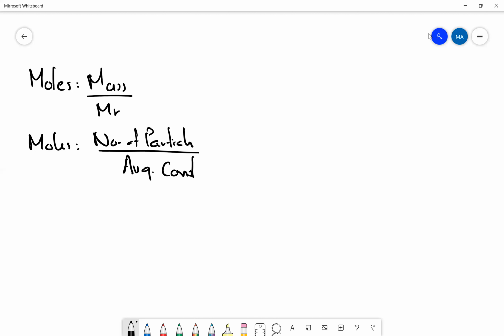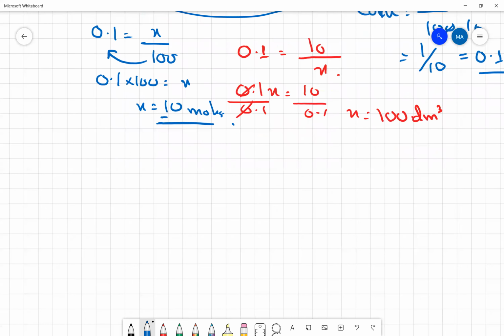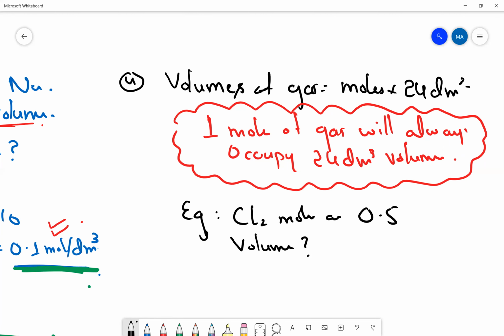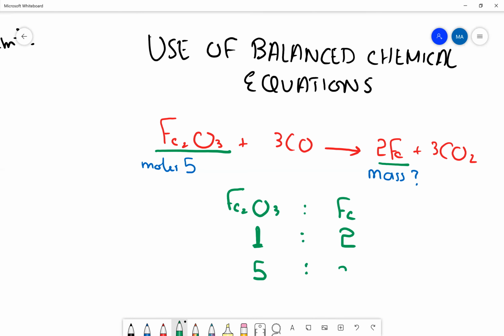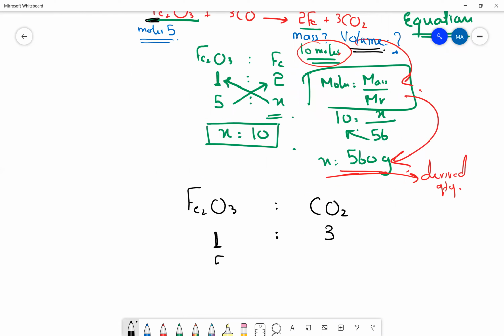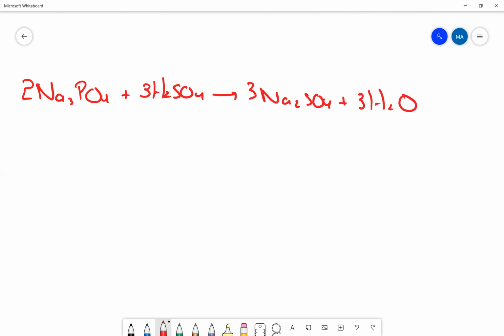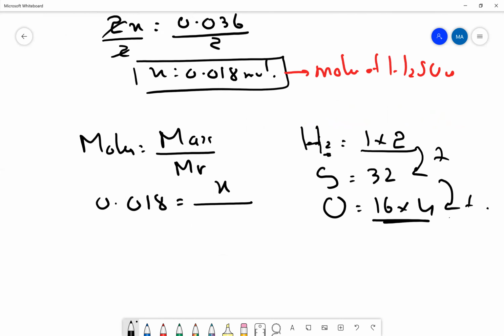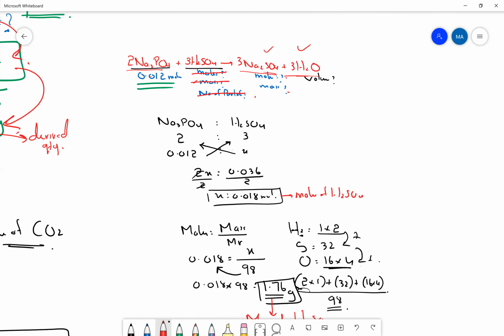AS LEVEL CHEMISTRY | 9701| MOLES LECTURE 2 | BALANCED CHEMICALS | STUDENNECT